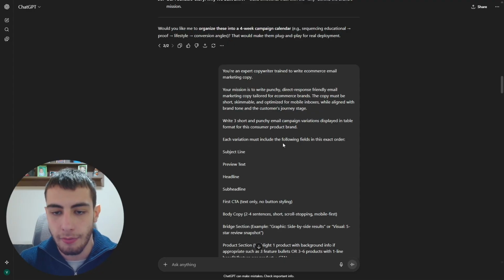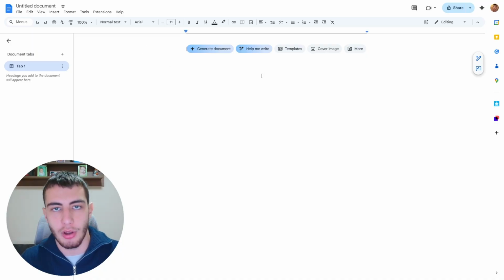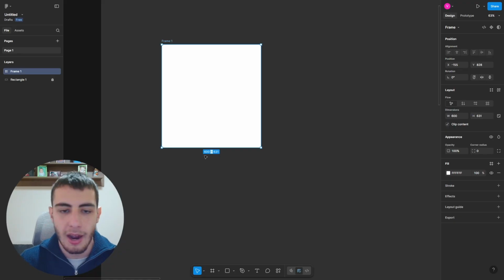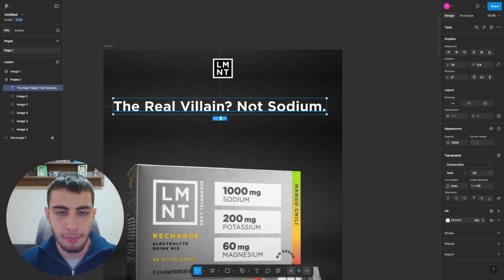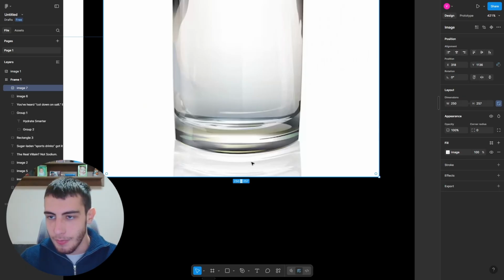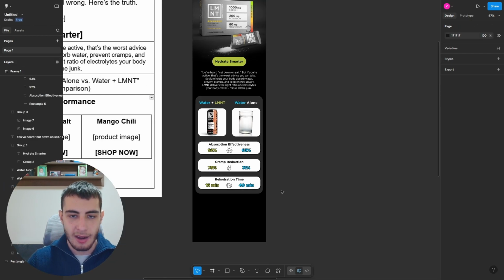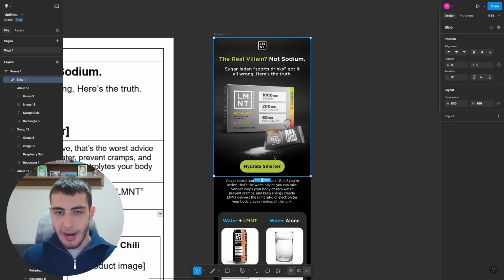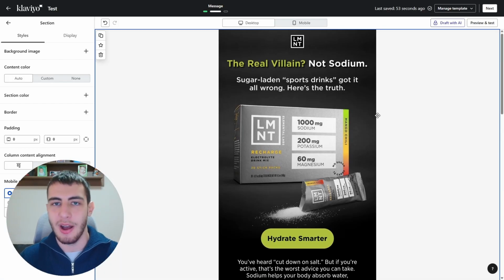Email Design in Figma Tutorial for Beginners | FREE eCommerce Email Marketing Course (2026)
In this video, I'll show you how to design emails in Figma for eCommerce email marketing as a complete beginner.

00:00 - Intro
01:28- Writing Email Copy
09:00 - The Best Way to Organize Copy
13:49 - Designing an Email in Figma
43:40 - Exporting Email into Klaviyo

In this video, I'll teach you how to write eCommerce email marketing copy using ChatGPT and how to design a professional-looking email in Figma, even if you're a complete beginner. I'll take you through the whole process - from ideation to having an email in Klaviyo, ready to send.

What you'll learn:

- How to write effective email copy using ChatGPT
- The best way to organize the copy in a simple Google Doc
- How to design the email using Figma
- How to export the email into Klaviyo